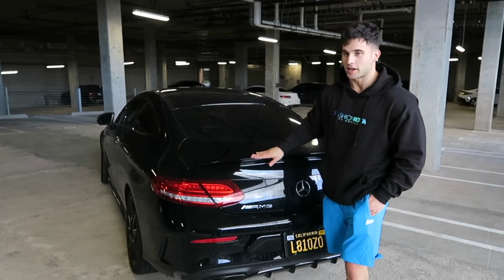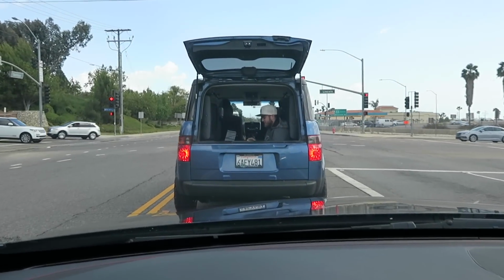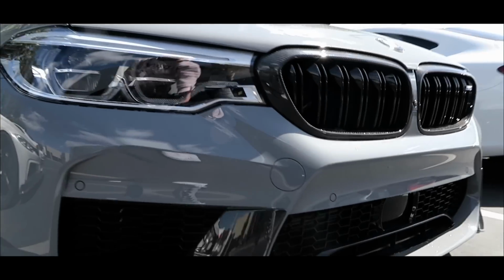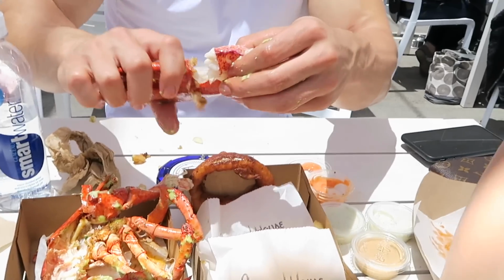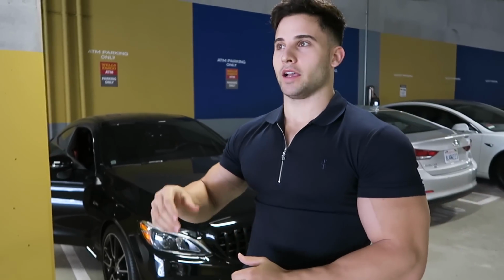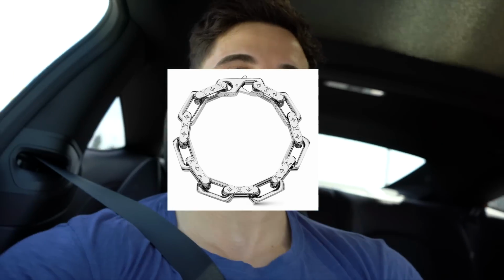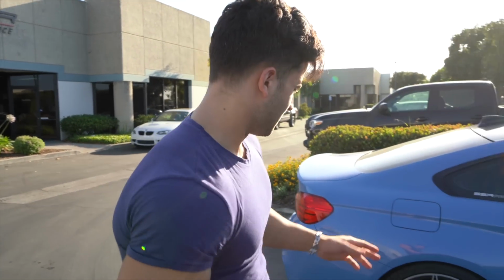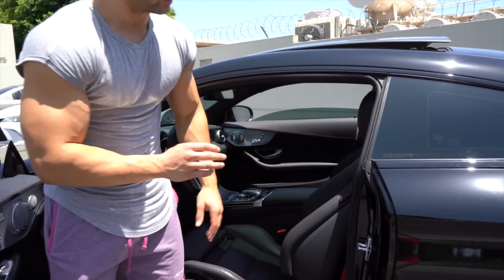MY NEW AMG C43!!!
Finally completed a long list of aesthetic mods to my 2018 c43 that I've been wanting to do for a long time now. Watch this video and find out what I did to make it mine :D

Exhaust is the valved AMG performance exhaust with resonator delete and kn&n high flow intake air filters. (not many sound clips in this one but there you go if you're wondering!)

Potential Future Mods:
- Tune
- Lowering Springs
- Wrap